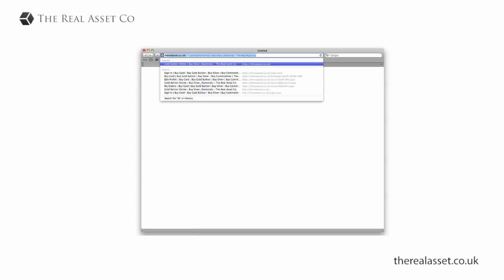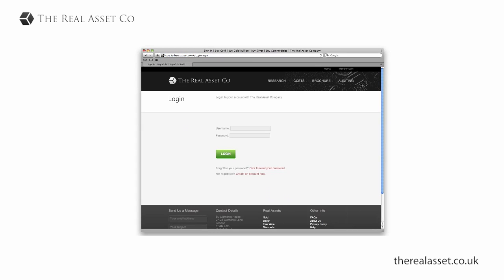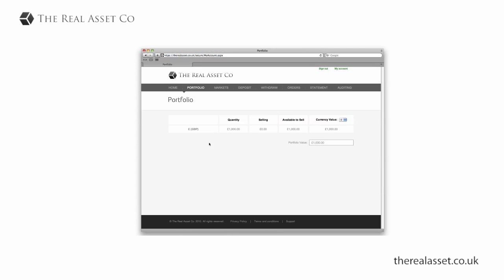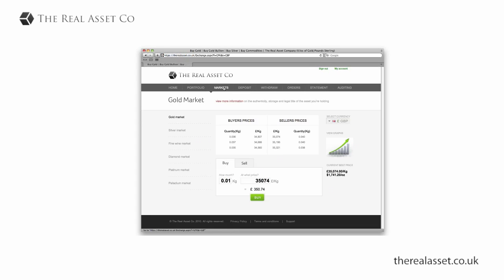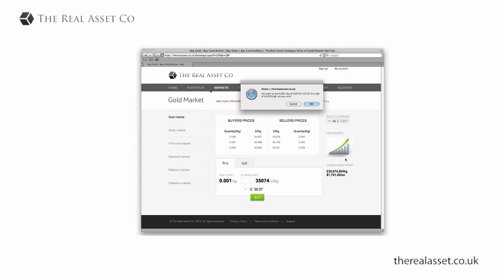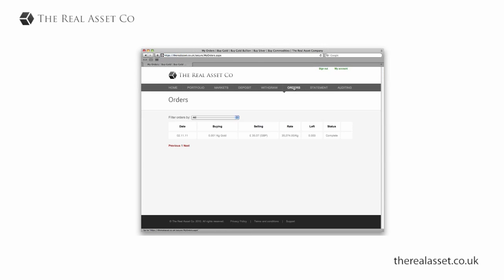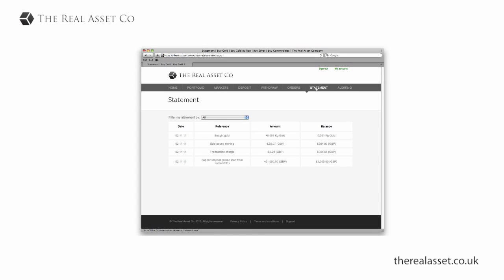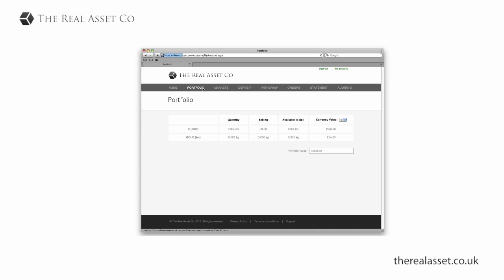How to buy assets with the Real Asset Co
This two minute video will show you how simple it is to invest using The Real Asset Company. We show an example of a client buying gold using our secure but easy to use investment platform.